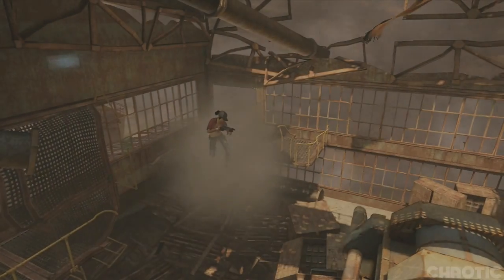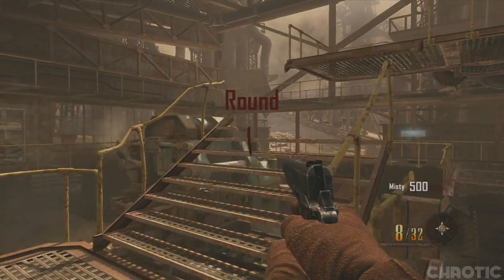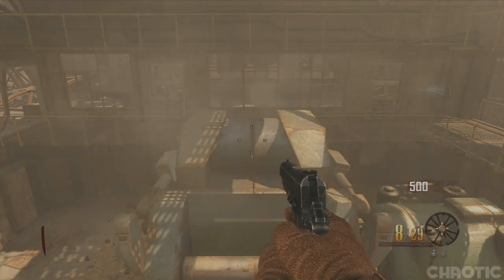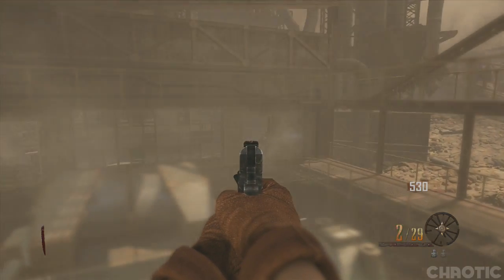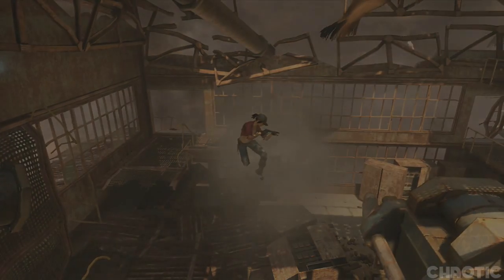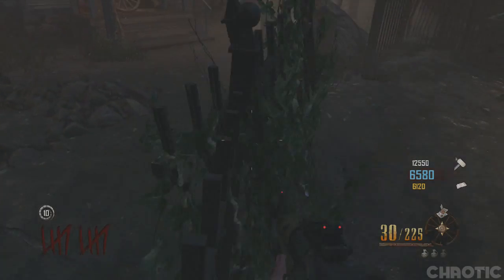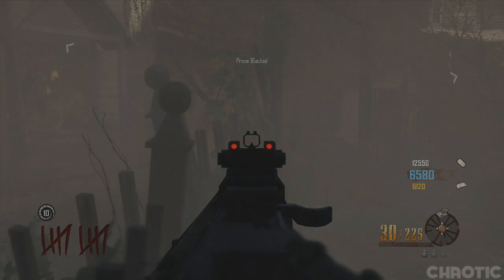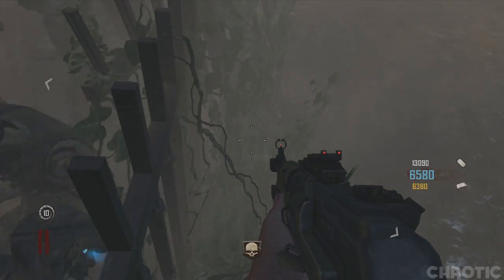Black Ops 2 Zombies Glitches: 3 New Zombie Glitches on Buried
5000 Likes?
Song: YONAS - Roller Coaster (ft. OCD - Moosh & Twist)